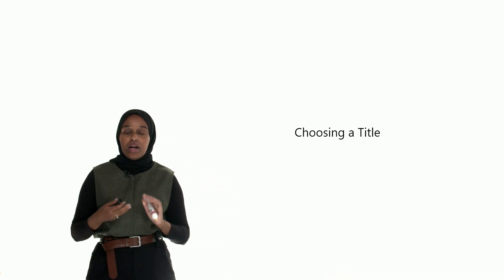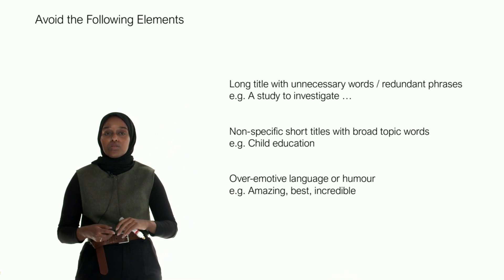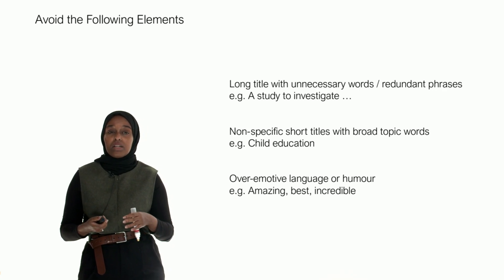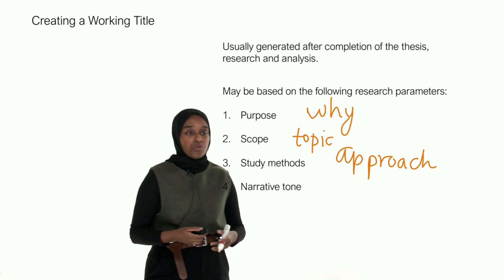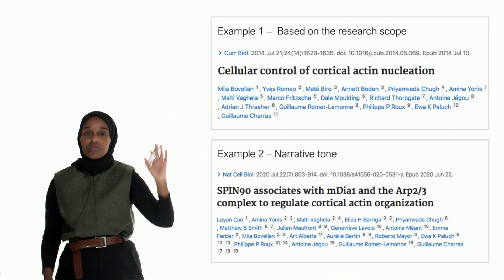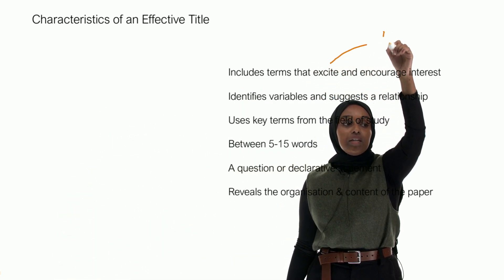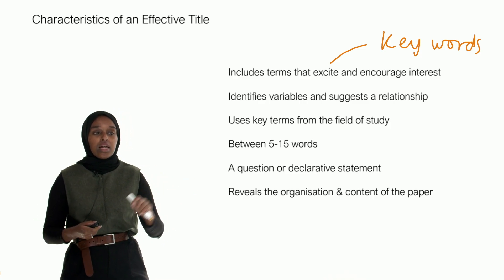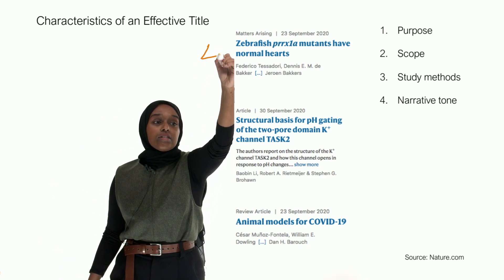How I Got a FIRST in Every Essay | Choosing A Research Paper Title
RESEARCH WRITING COURSE
for two weeks free access to 3 hours + content for report writing.

★ CHAPTER TIMESTAMPS
00:00​ Introduction
02:40 Examples
07:00 Subtitles